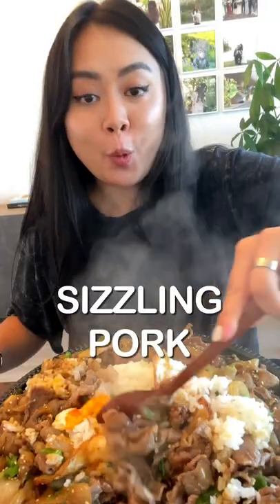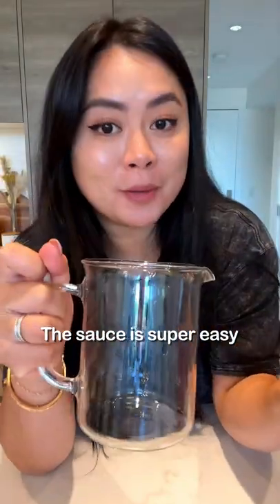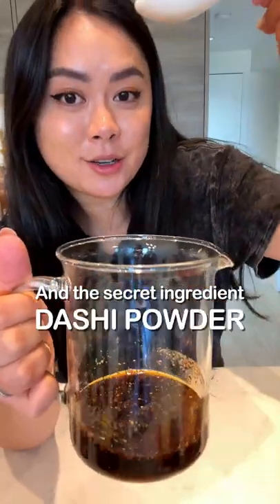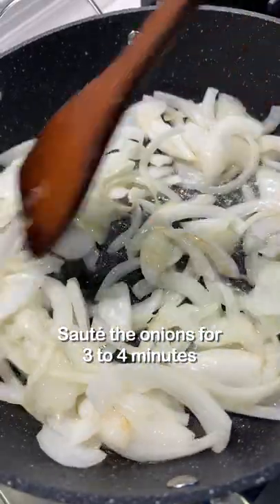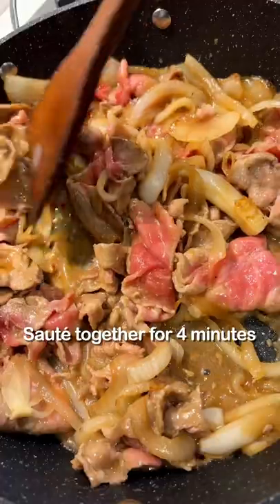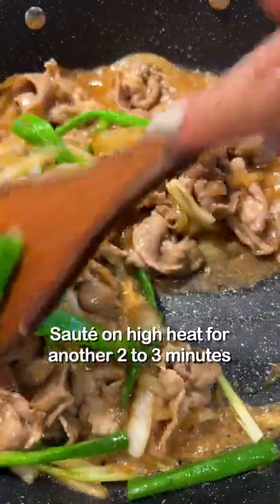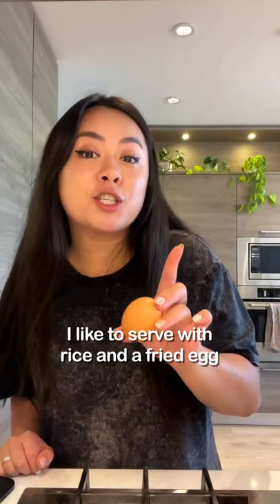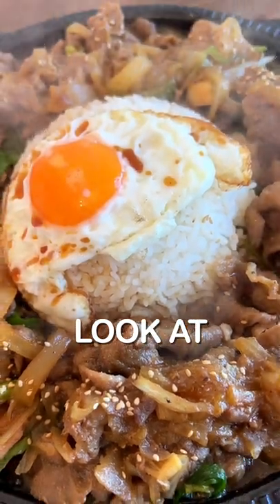If you are busy, make this for dinner!